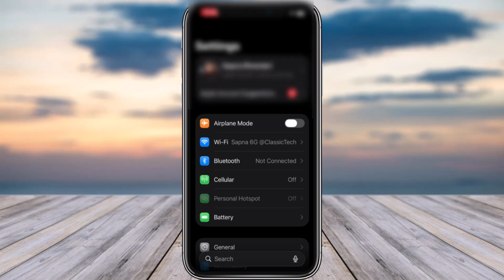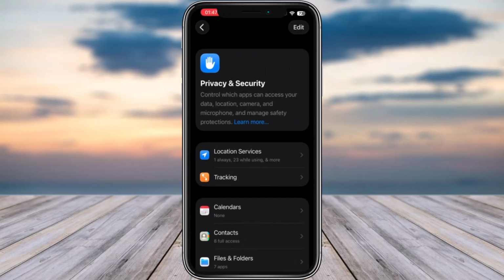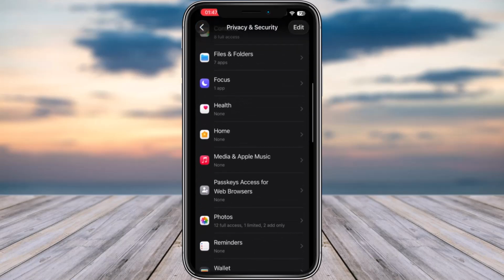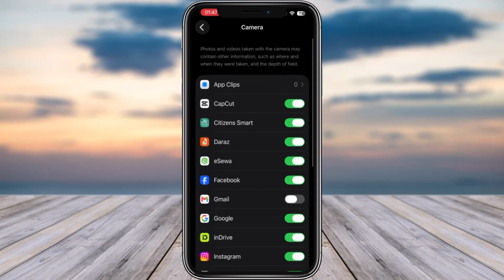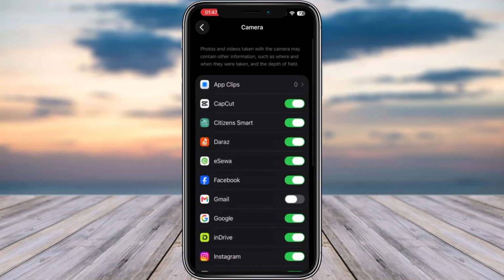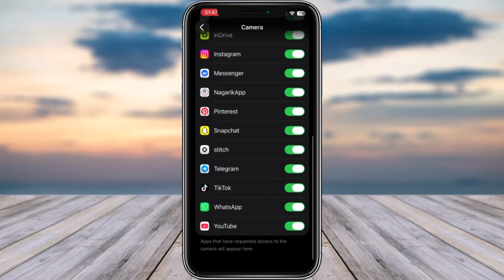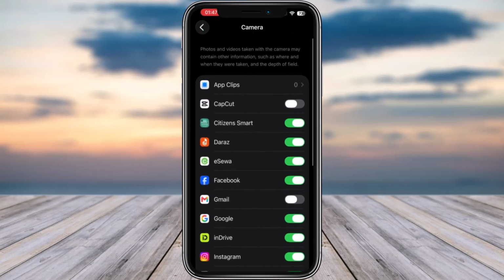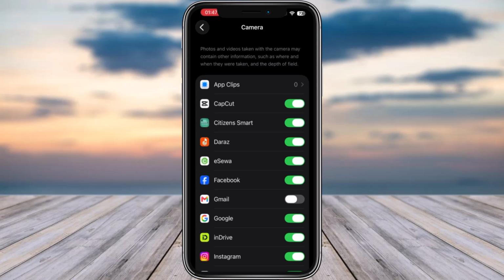How to Check Which Apps Have Access to Your Camera !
Want to see which apps can access your iPhone's camera? In this tutorial, you'll learn how to review and manage camera permissions so you can control which apps are allowed to use your device's camera.

To get started, open the Settings app and tap Privacy & Security. Next, select Camera. You'll see a list of all the apps that have requested access to your camera.

If you no longer want an app to use your camera, simply turn off the toggle next to its name. If you decide to allow access again later, you can return to the same screen and turn the permission back on.

Whenever you install a new app that needs camera access, iOS will ask for your permission the first time the app tries to use the camera. If you allow access, that app will automatically appear in the Camera permissions list, where you can change its permission at any time.

Regularly reviewing your app permissions is a simple way to help protect your privacy and ensure only trusted apps have access to your camera.